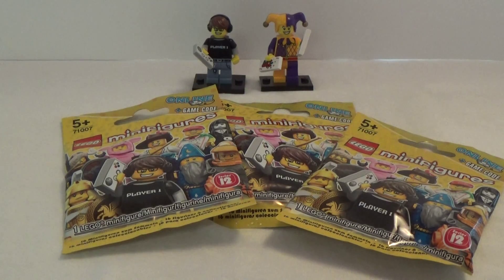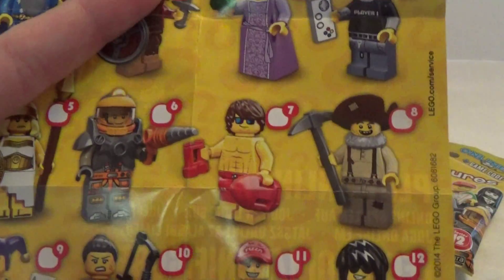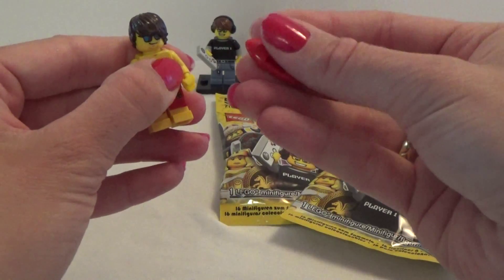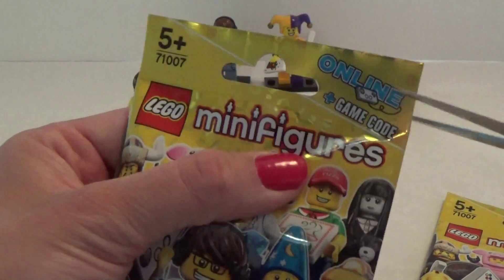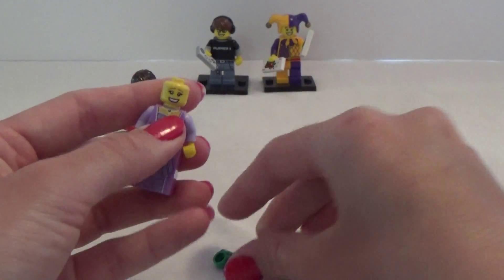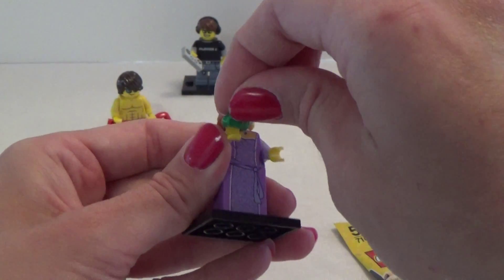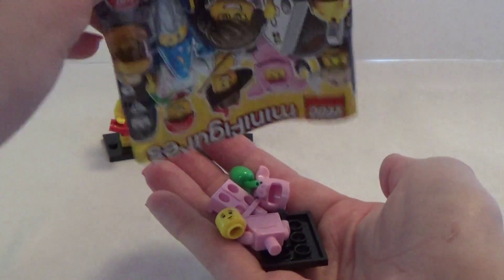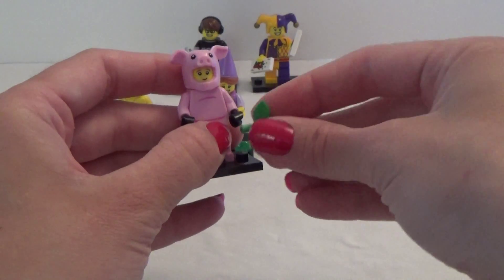Lego Mini Figures Series 12 opening